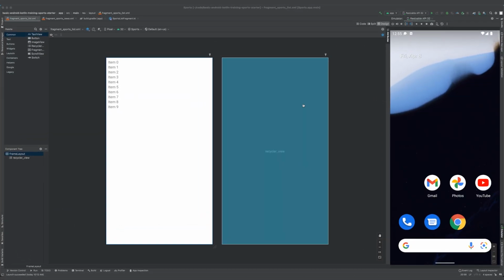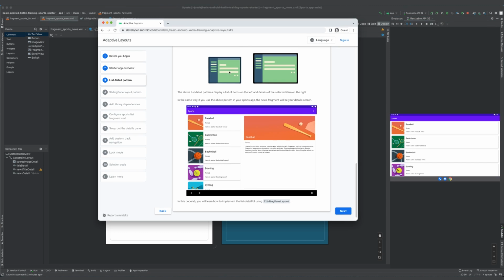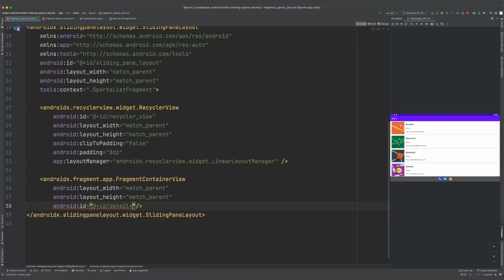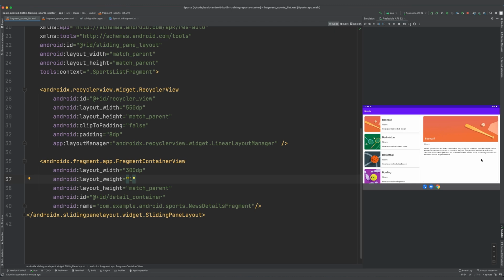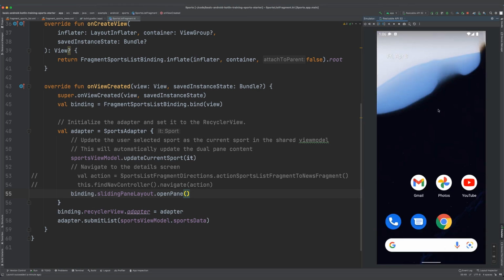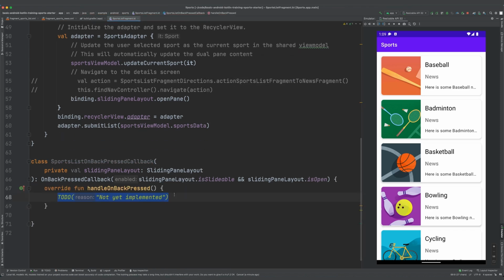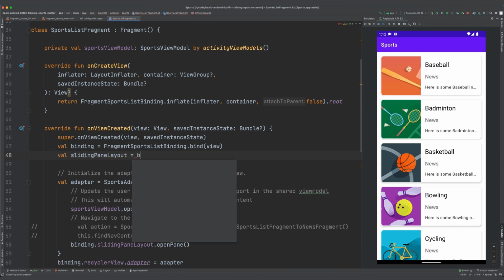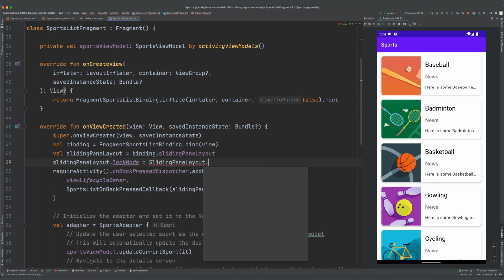Building an adaptive layout with SlidingPaneLayout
Learn how to add a list and detail layout to a View-based app with SlidingPaneLayout. Explore how to reconfigure your fragments, open and close the detail pane, handle custom back navigation, and disable gesture navigation.

Speaker: Miguel Montemayor